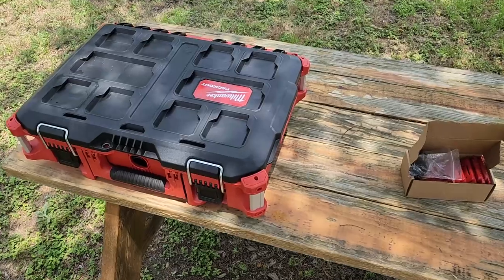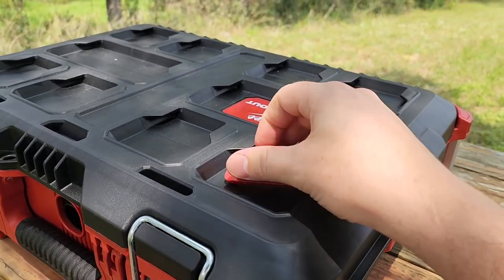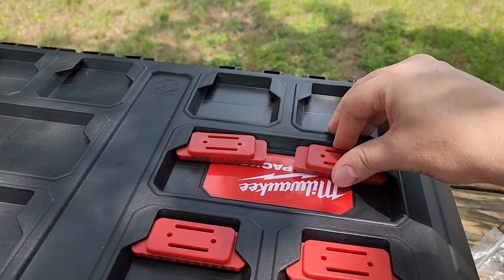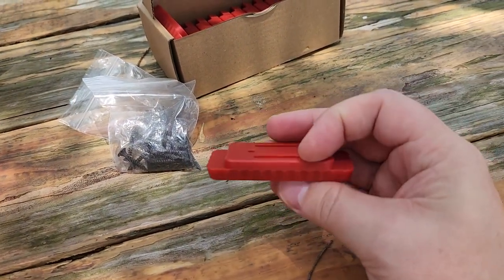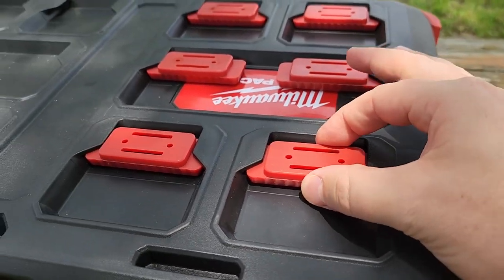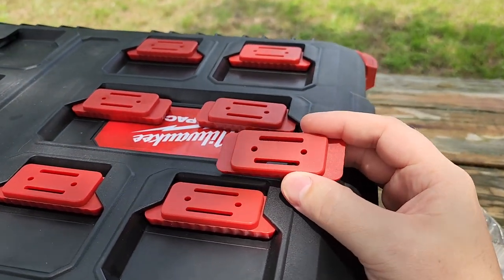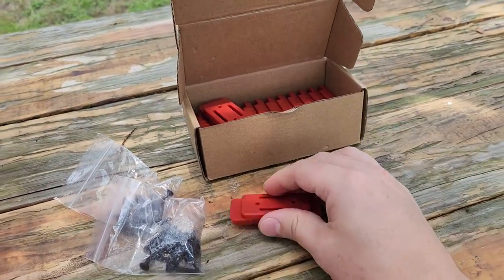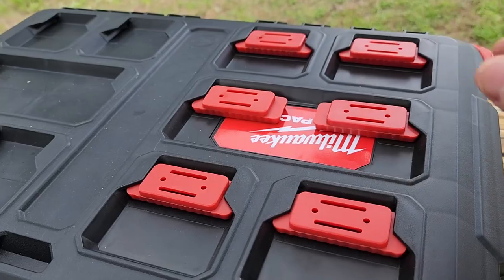Create Custom Milwaukee Packout Jigs!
20pc Milwaukee Packout Cleat Kit